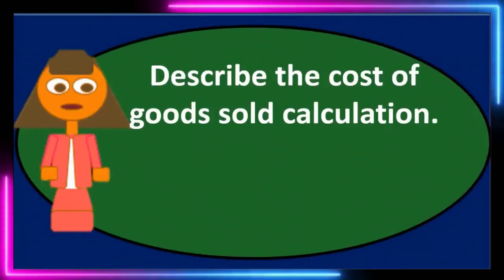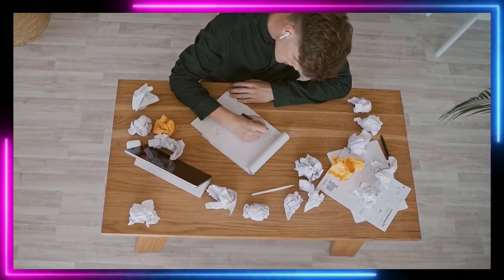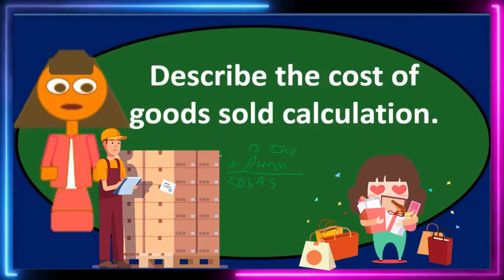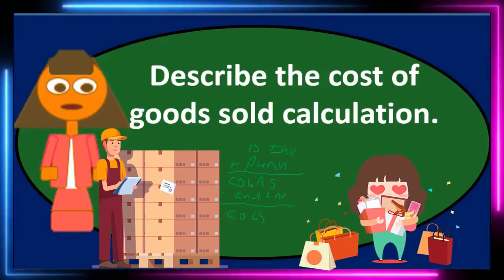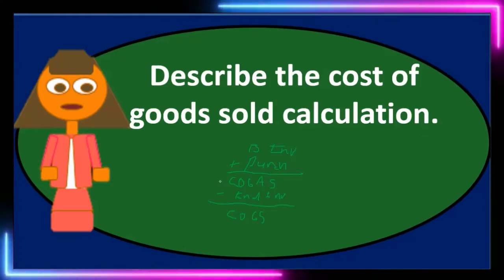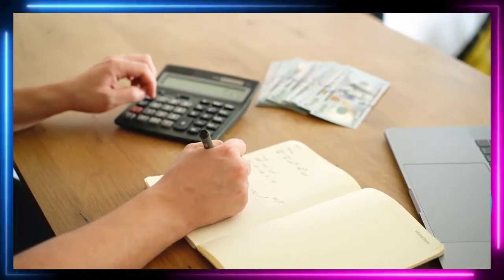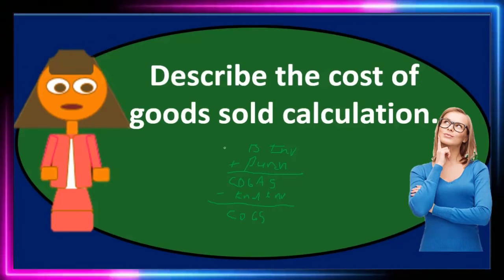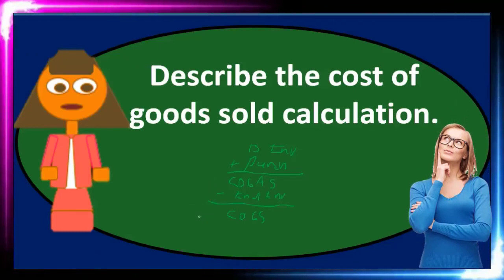Discussion Questions - Merchandising Company 60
Merchandising Transactions